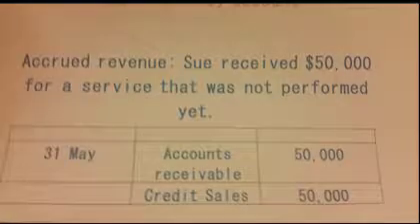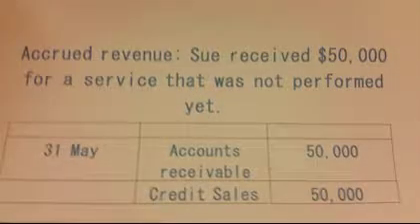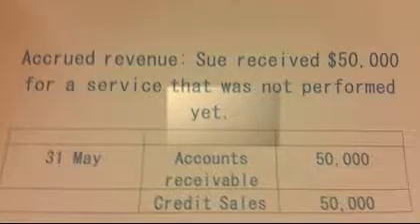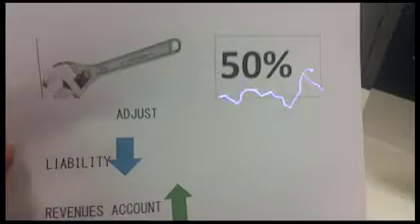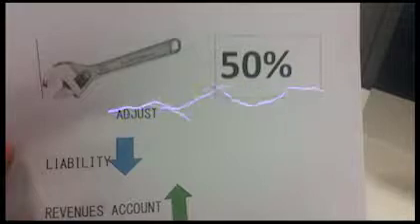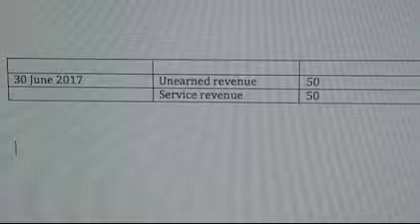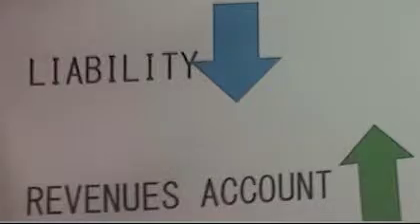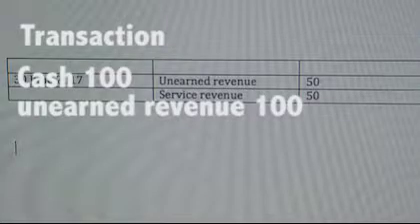1141 accrualaccounting 421x236 1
Kenny - Screen cast